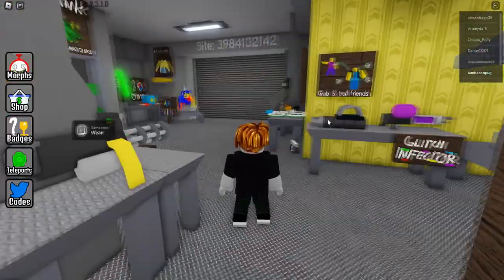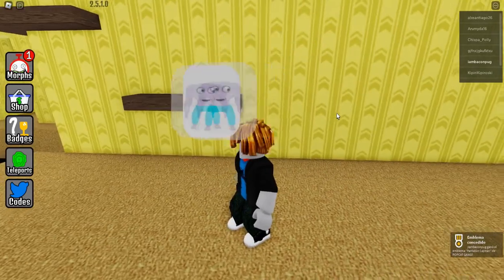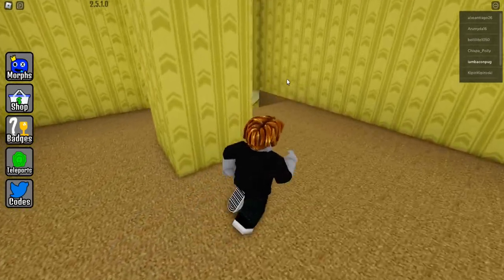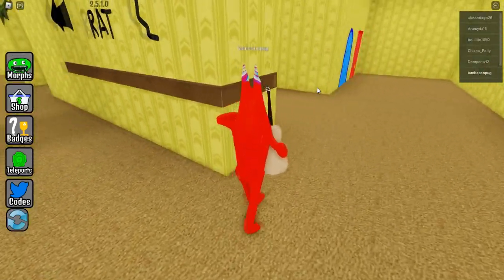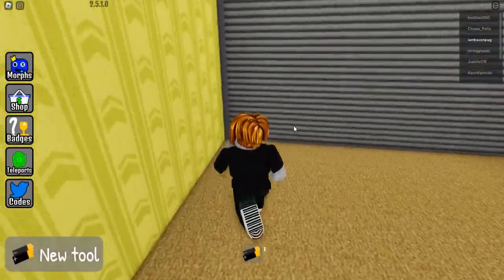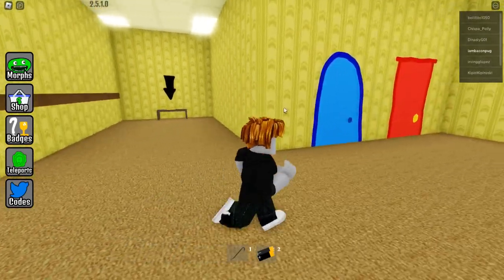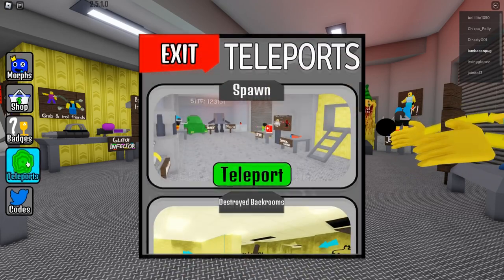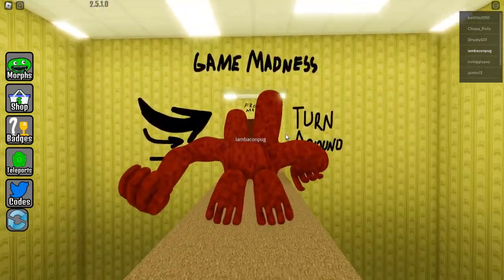How to get ALL 5 NEW BACKROOMS MORPHS Update 253(Banban Guitar, Captain Fiddles, Sheriff EXE & More)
How to get ALL 5 NEW BACKROOMS MORPHS Update 253(Mr Kabob Man
, Banban Guitar, Captain Fiddles Pants, Sheriff EXE & Mul Brothers)